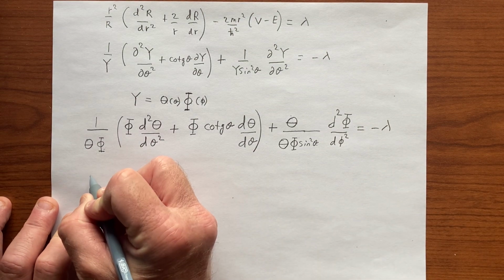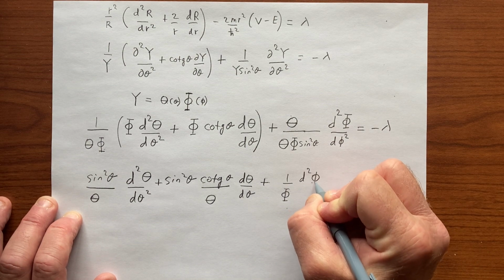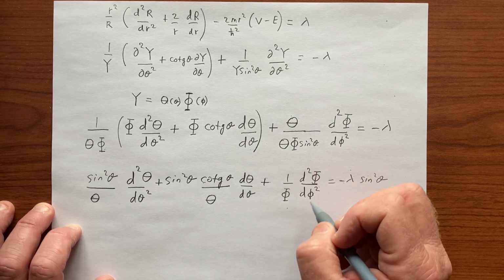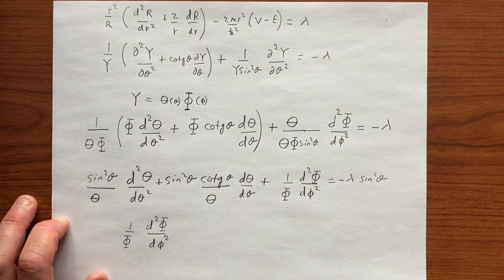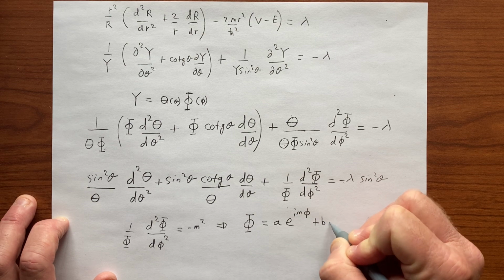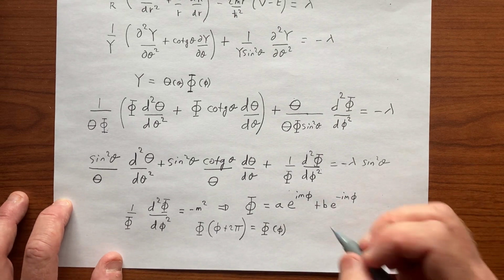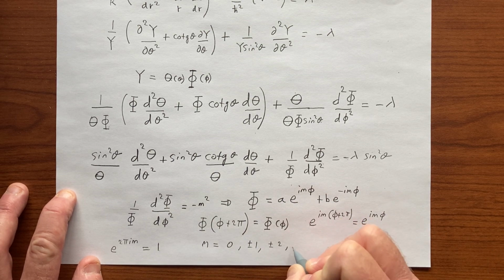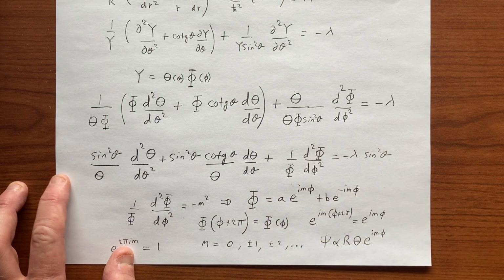Φ(φ) solution of angular Schrodinger equation